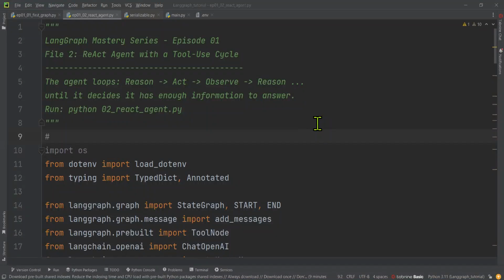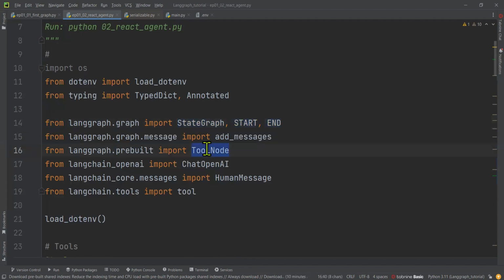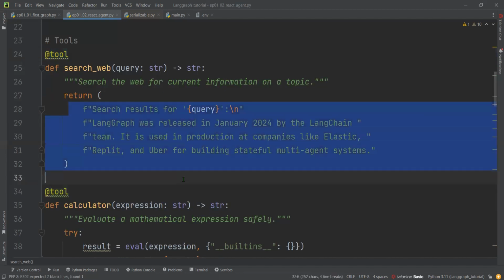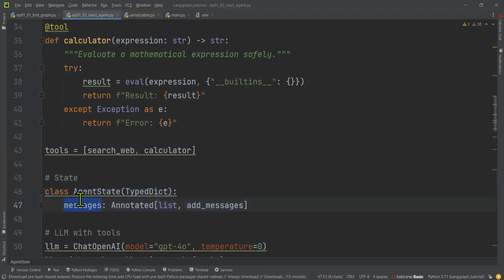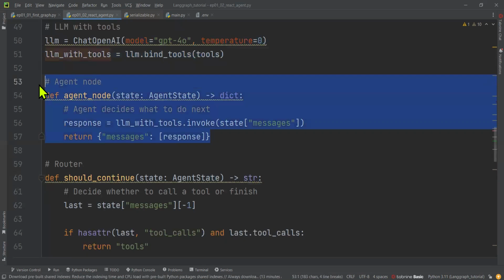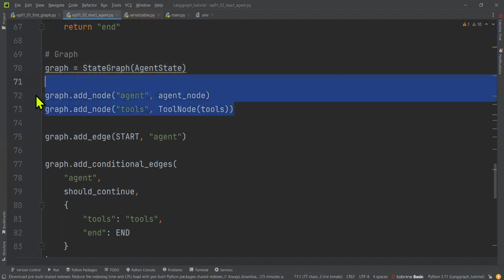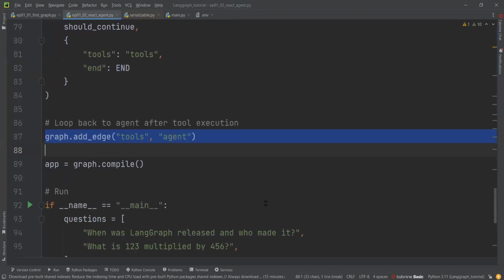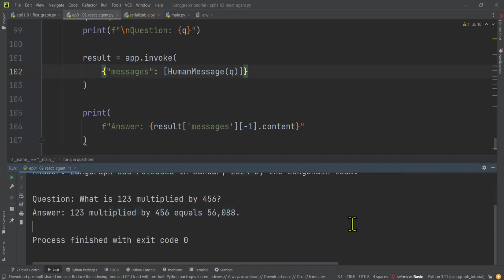Build a ReAct Agent with LangGraph | Tool Calling Explained #3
Welcome to Episode 3 of the LangGraph Mastery Series! 🚀

In this episode, we're taking our first AI Agent to the next level.

Instead of simply generating responses, our agent will learn how to use tools, observe results, and continue reasoning before producing an answer.

This pattern is called ReAct:

Reason → Act → Observe

You'll learn:

✅ Tool Calling

✅ ToolNode

✅ Conditional Routing

✅ Agent Decision Making

✅ ReAct Architecture

✅ Building Tool-Using AI Agents

By the end of this video, you'll understand one of the most important patterns in modern Agentic AI systems.

In the next episode, we'll introduce Memory and Checkpointing so our agents can remember previous conversations.